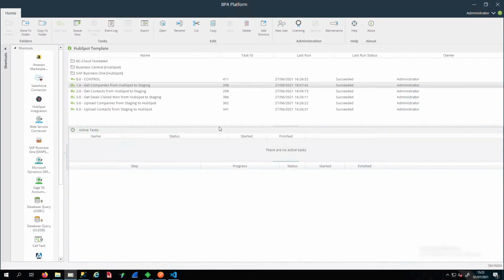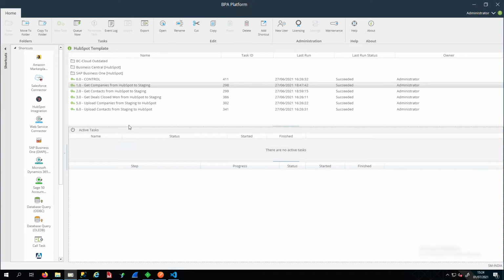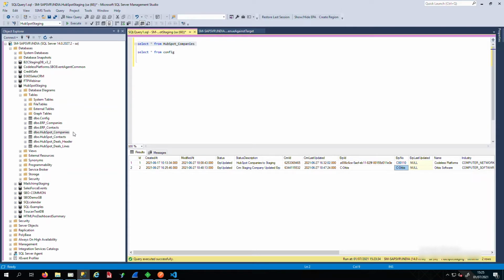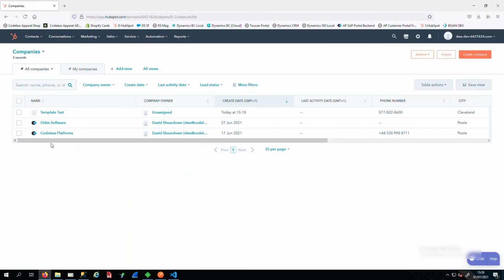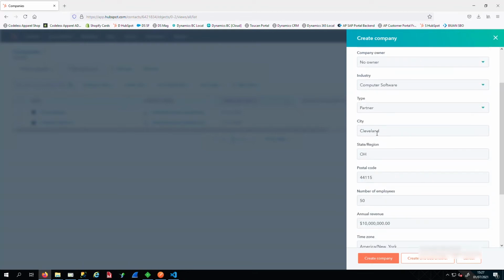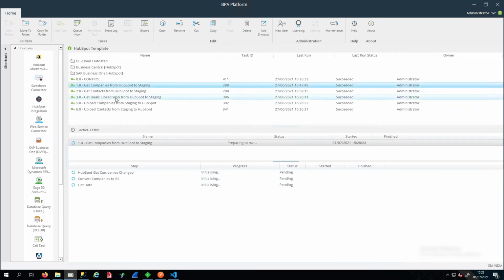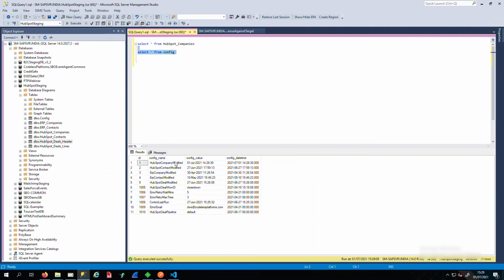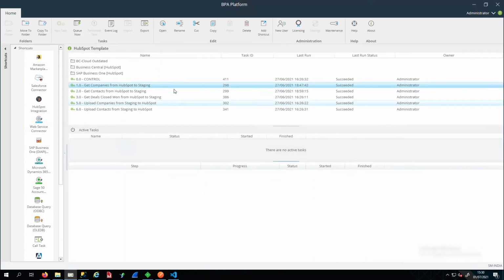HubSpot Integration Demonstration: Part One - Getting Contacts, Companies and Deals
This HubSpot Integration overview shows how to get Hubspot CRM Contacts, Companies and Deals data using BPA Platform Task Templates.

When the Tasks are run, the Hubspot data is synchronised with a staging database before being passed to the target business system, such as Microsoft Dynamics 365 Business Central or SAP Business One. This is covered in parts two and three of this series.

00:00 Introduction
01:16 The staging database
03:06 Creating a company in HubSpot
03:55 Synchronising the new company with the staging database
04:50 How it works
06:08 Next Videos

This HubSpot Integration Demonstration: Getting Contacts, Companies and Deals
is Part One of Three

BPA Platform customer data integration is at the heart of facilitating data flow between systems and improving data accuracy and consistency.

The Tasks and Documentation that accompany this video can be obtained by contacting your BPA Platform partner or by contacting us